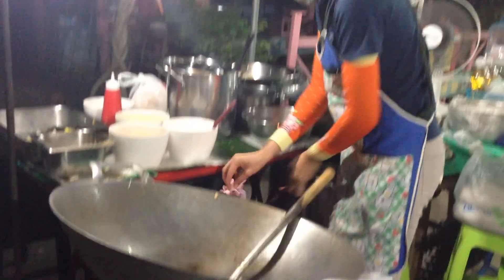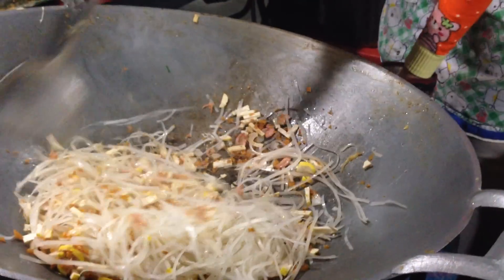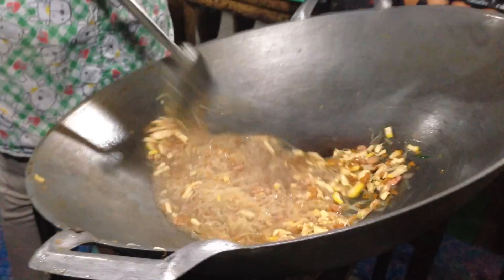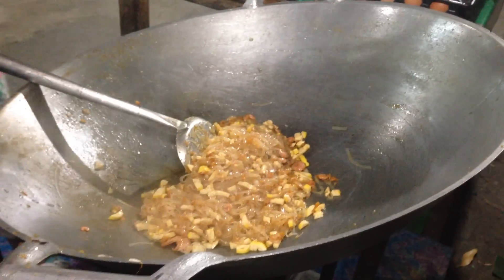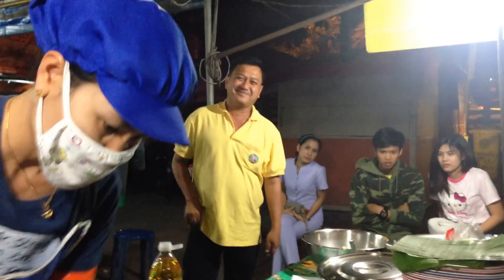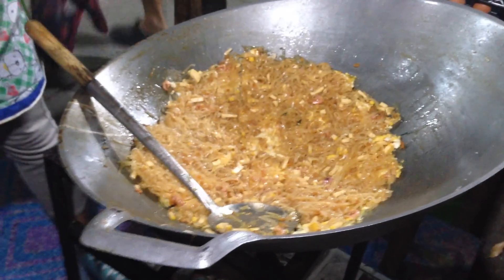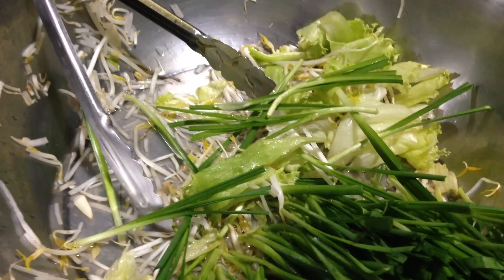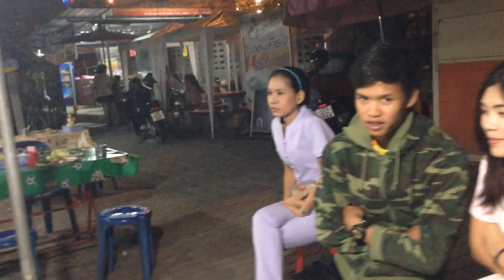Authentic Pad Thai like you have never seen before ผัดไทย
Just to clarify the sauce she uses first is light soy sauce and the orange bits that look like carrot are preserve radish or turnip. I also mentioned Brussel sprouts but I was too distracted watching her cook to think of the name , it was actually beansprouts. On the correction boat, I said the dried prawns where dehydrated, well they were, but to make this she soaked them first :) and the noodles were moisturized... hahaha please forgive me... Hope despite all the bleeps you enjoy this variation and Happy Cooking na ka _/\_